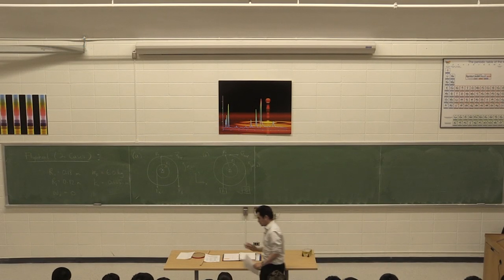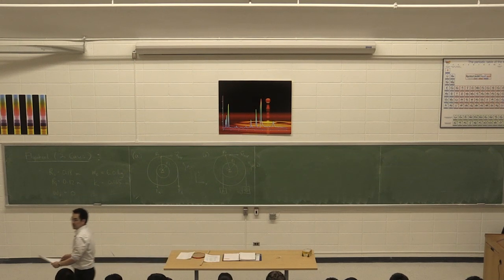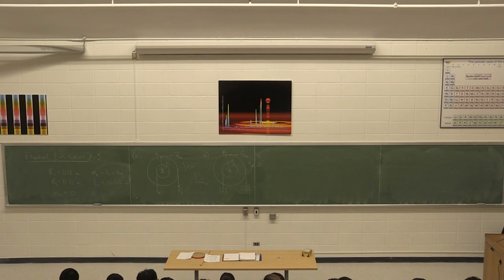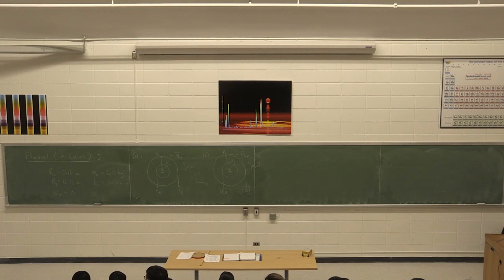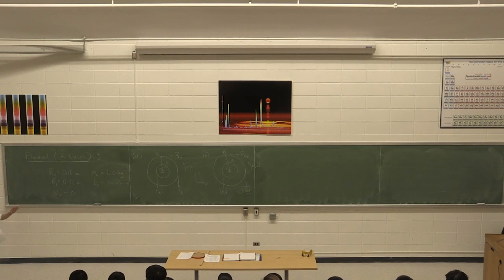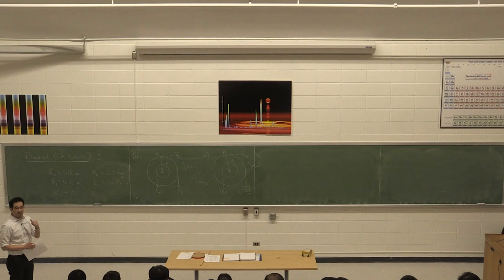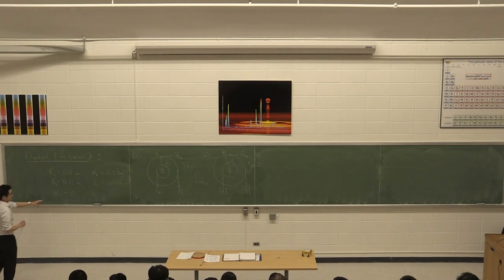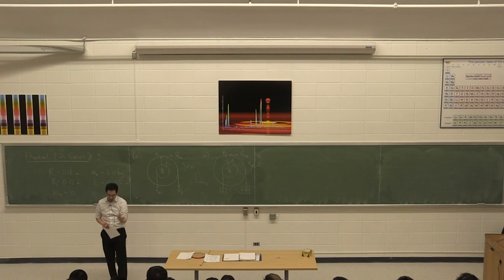MIE100 March 15 Lecture